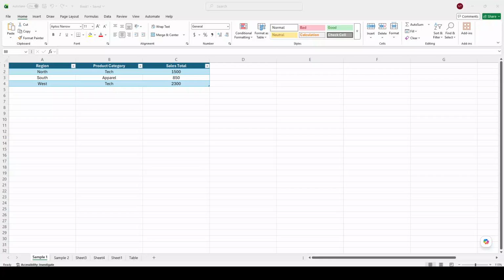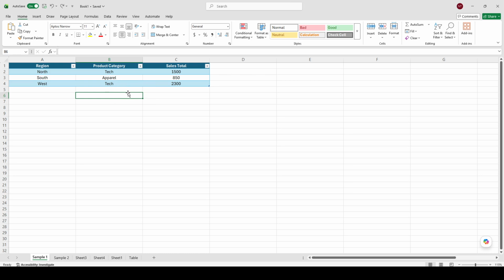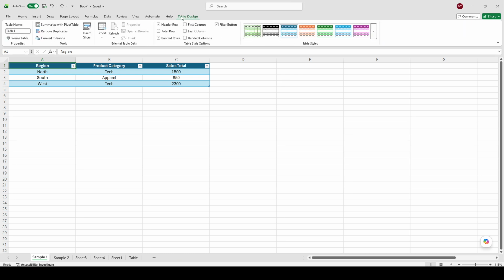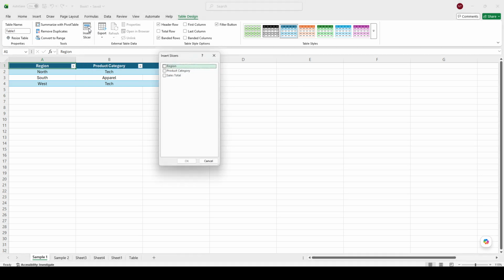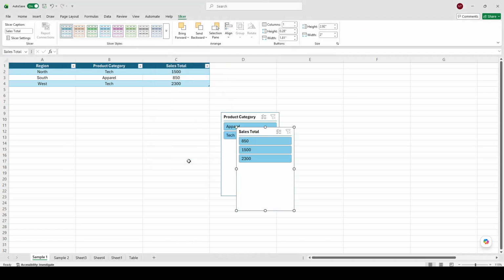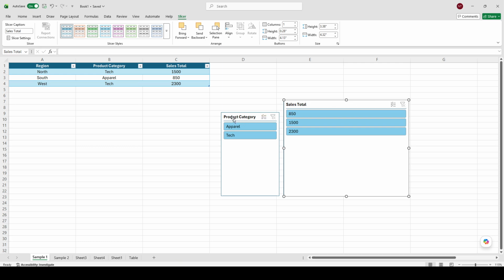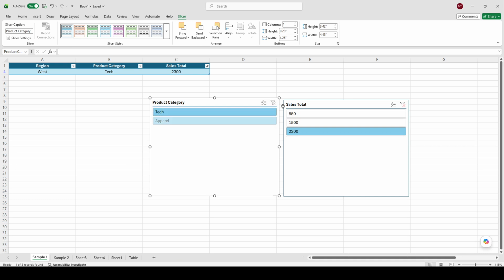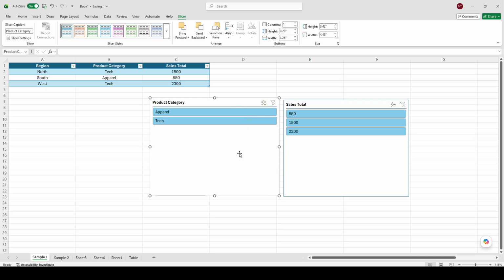How To Add A Slicer In Excel [2026 Guide]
How To Add A Slicer In Excel

Learn how to add a slicer in Excel to filter tables and PivotTables with quick, clickable controls. This short Excel tutorial shows where to find the Slicer option, how to connect it to your data, and how slicers make reports easier to read. If you searched for Excel slicer tutorial, filter data in Excel, or how to use slicers in PivotTables, this guide will help you build cleaner dashboards fast. Great for beginners.

-Google Drive
-Google Meets
-Google Sheets
-Google Chrome
-Google Forms
-Google Gmail